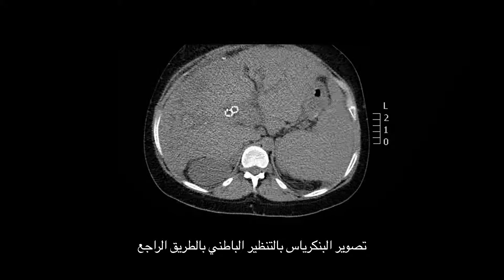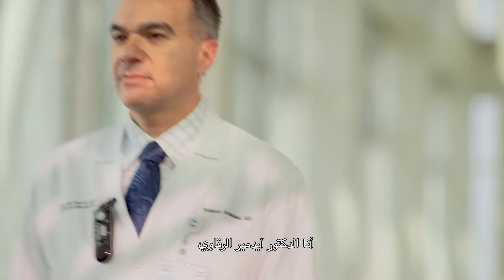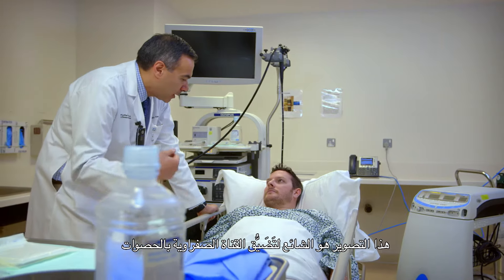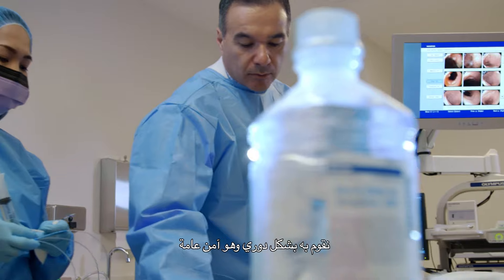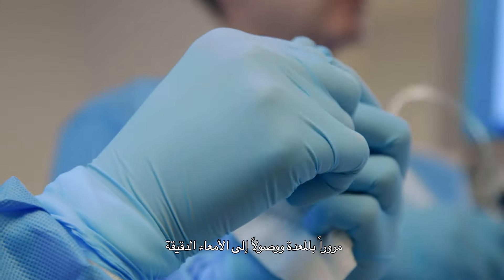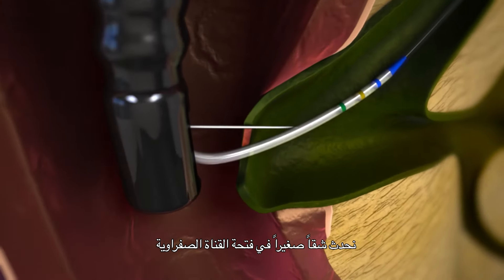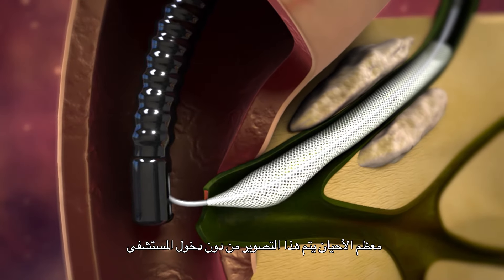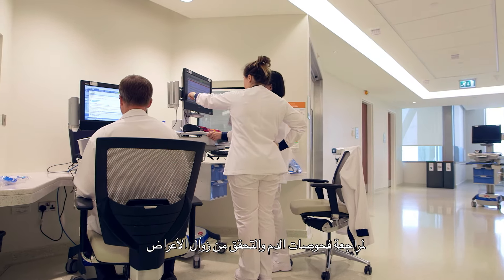Imaging of Bile Duct and/or Pancreas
ERCP is a diagnostic procedure used to study the bile ducts, pancreatic duct, and gallbladder.